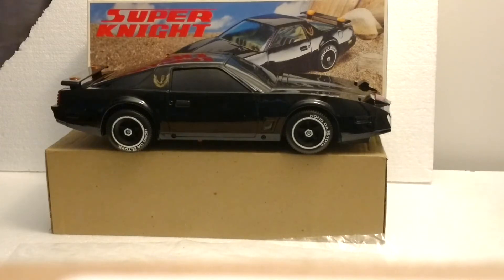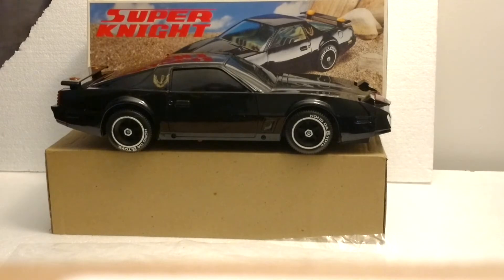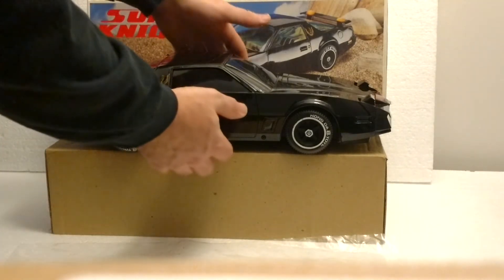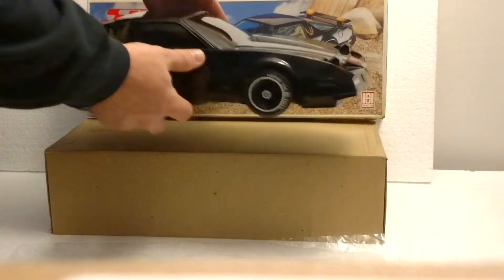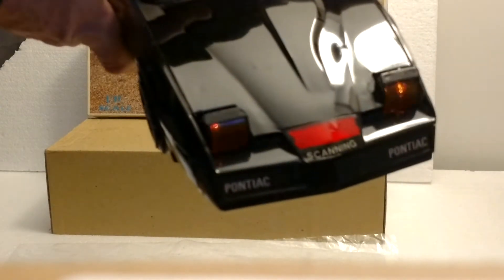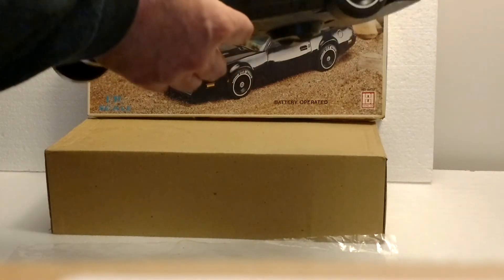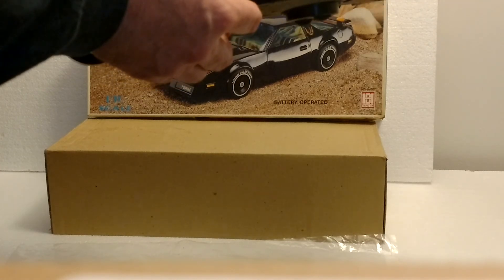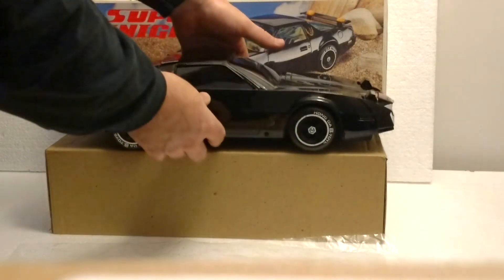Super Knight Rider 1984 Hong Da Toys Very Cool Vintage toy!!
This is for sale in my eBay store.
Crispy's Treasures